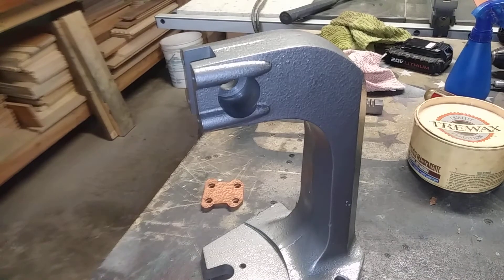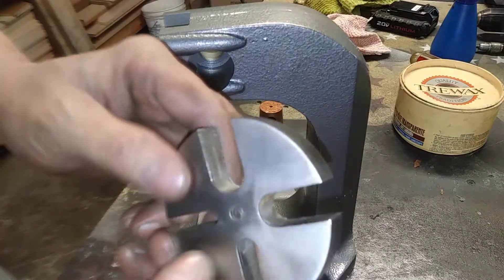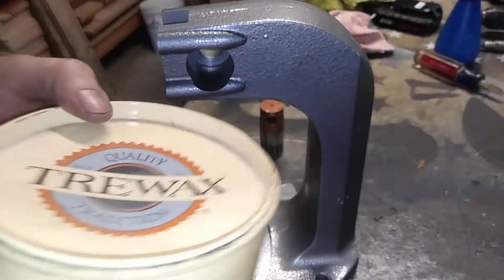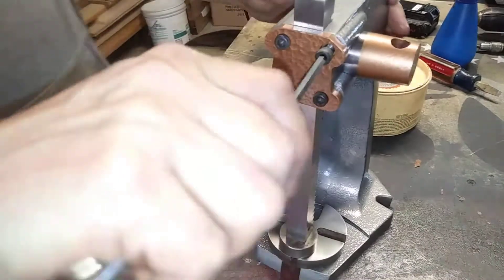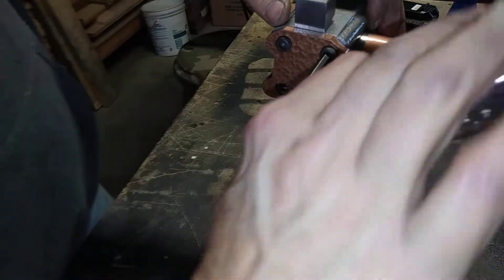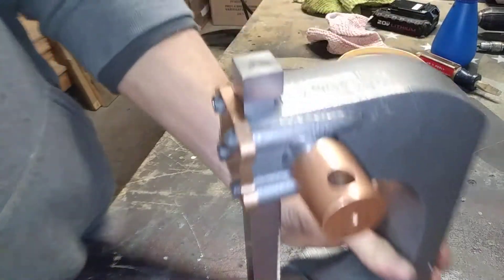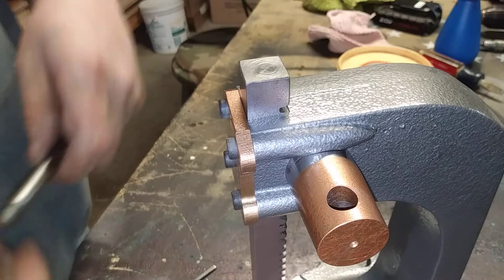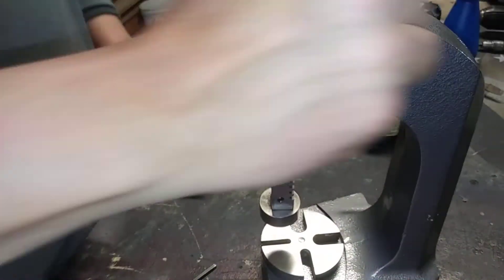Arbor Press Resto Assembly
Came out good. SMASH the like button:)